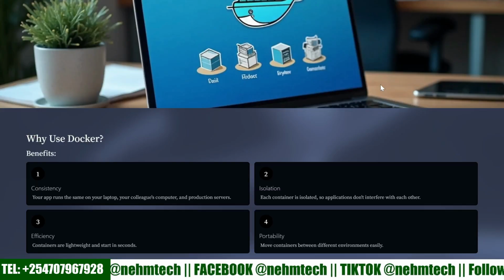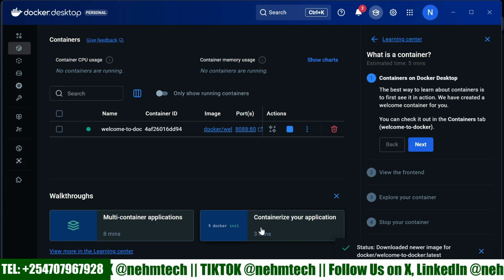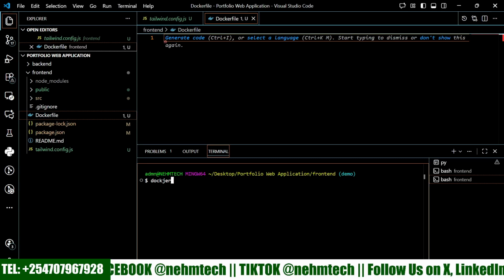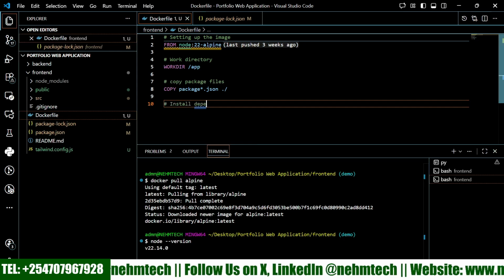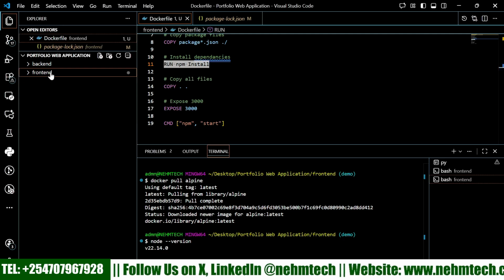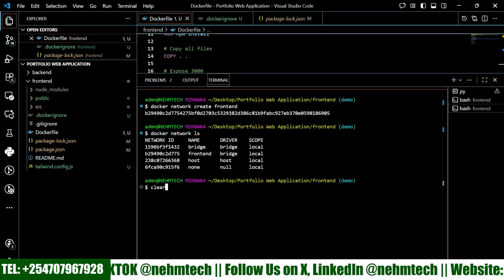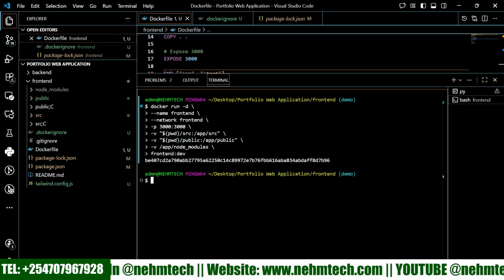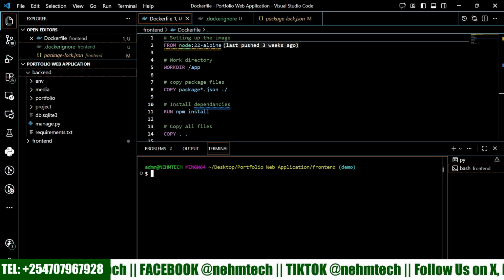Complete Docker Course | From Zero to Production-Ready Containers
Chapters:
00:00 Introduction to Docker and Containerization
07:56 Docker Installation
13:36 Alpine Linux image Installation
20:02 Dockerfile
37:10 Build Docker Image
42:10 Create Docker Network
43:25 Run Docker Container